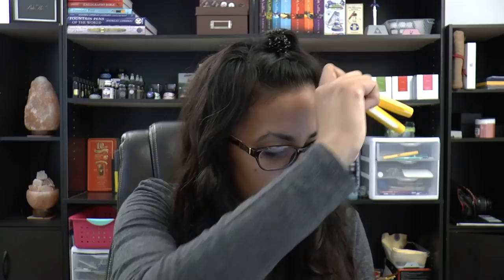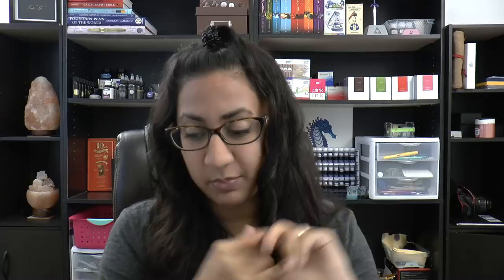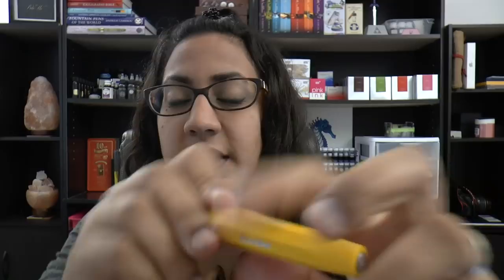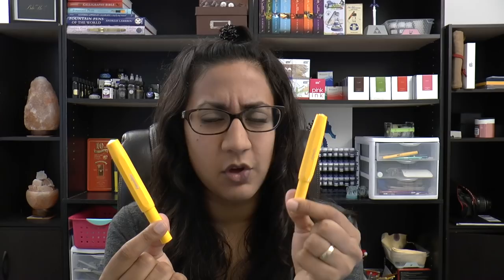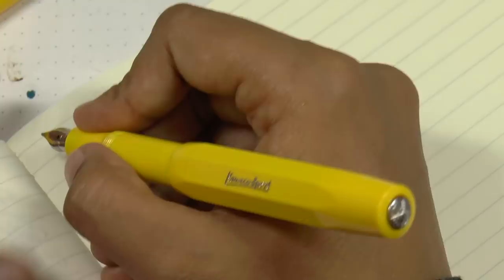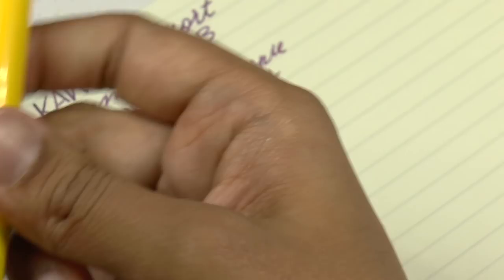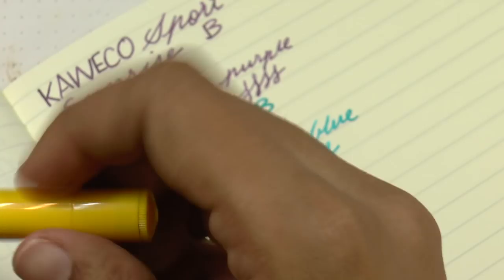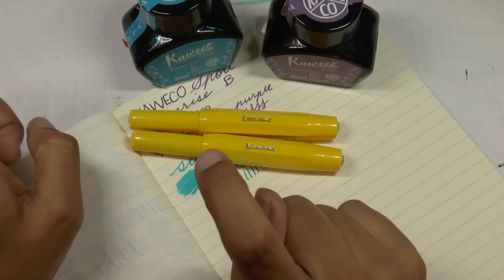Kaweco Sport Sunrise & Sunset Fontoplumo Exclusive Fountain Pens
Thank you to Fontoplumo for sending these fountain pens for me to check out and share with you.